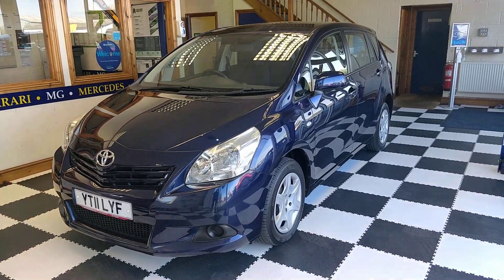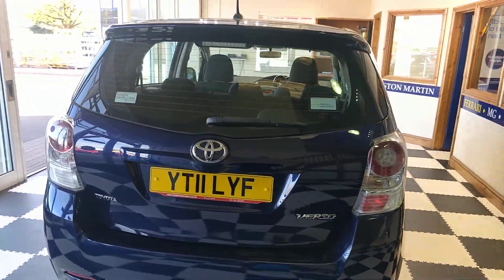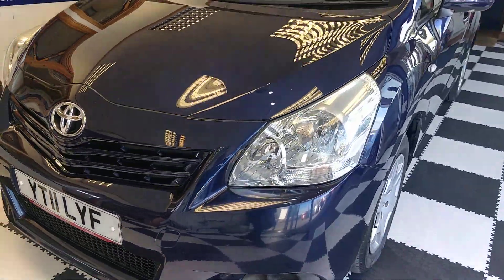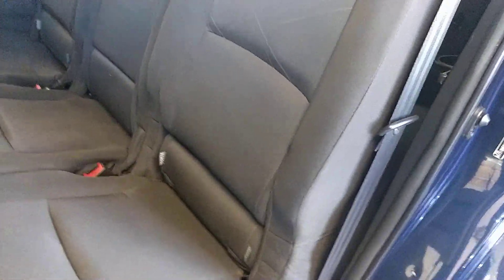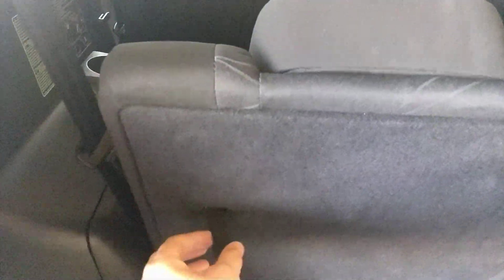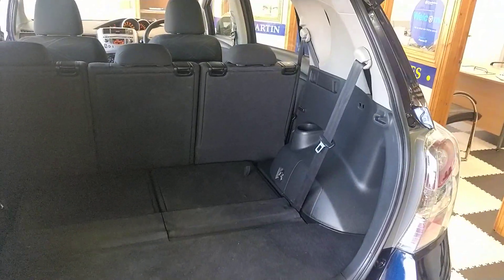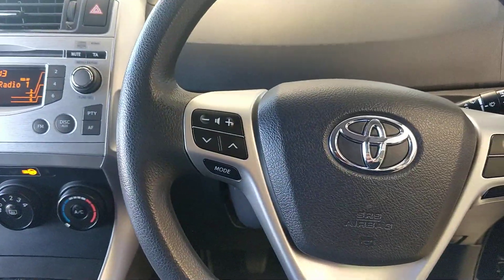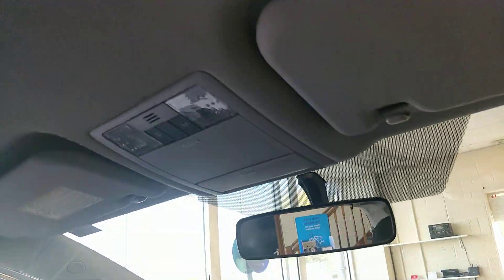2011 TOYOTA VERSO